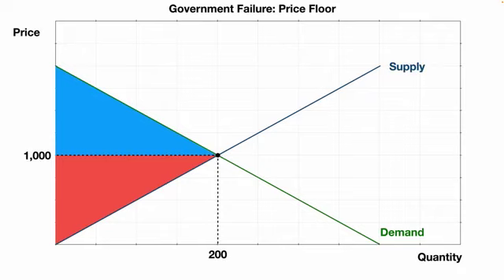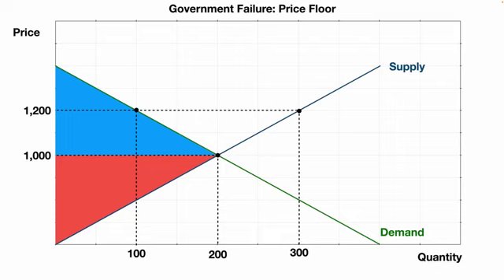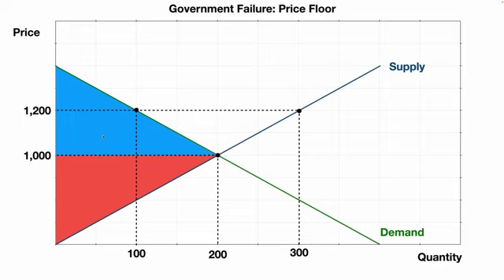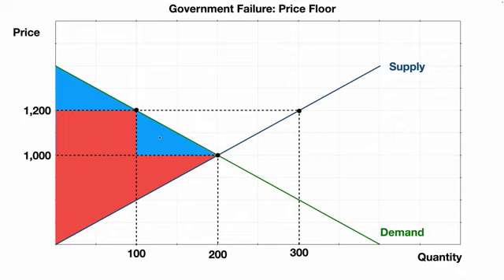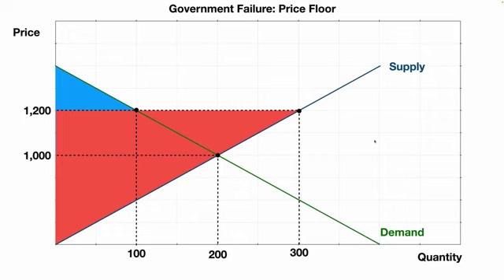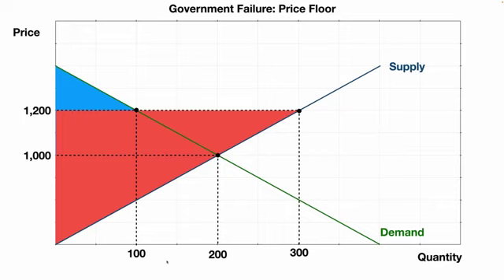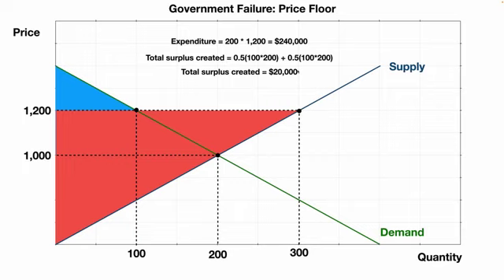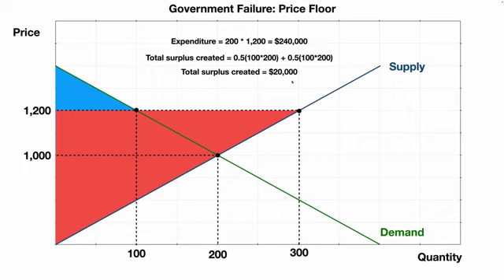Government Failure Price Floor